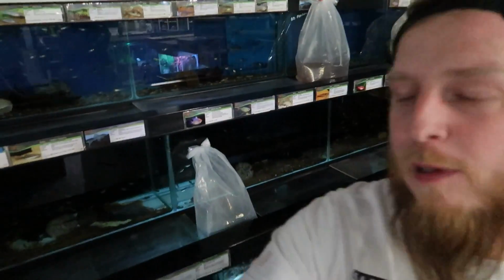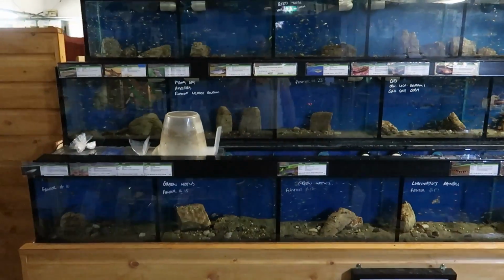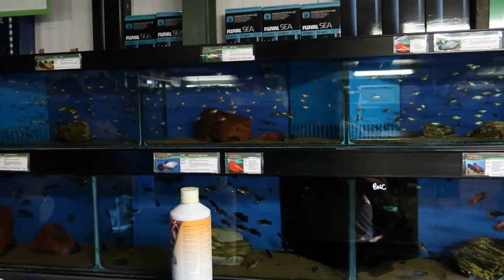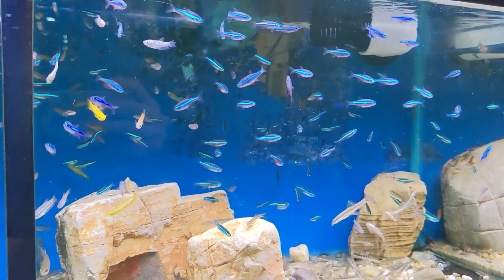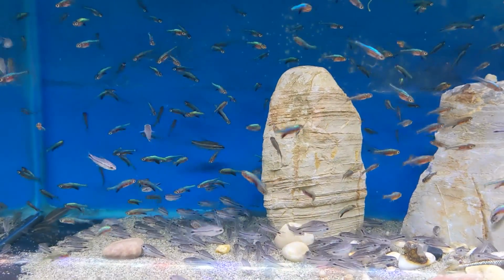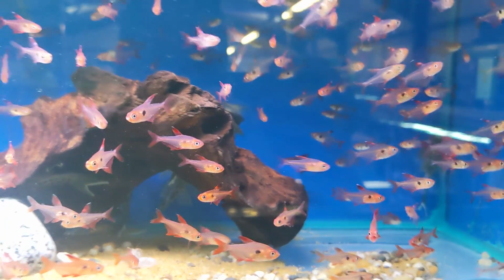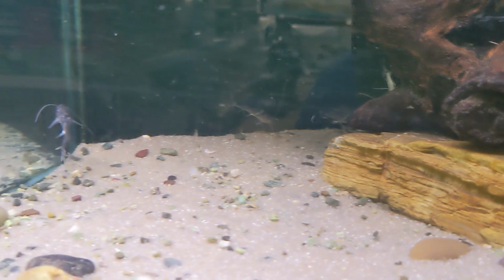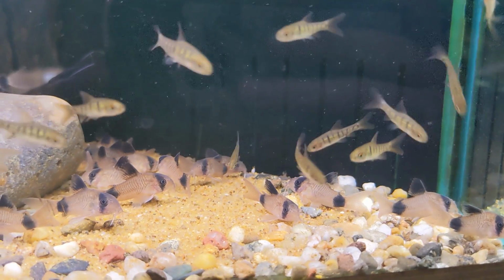Late night fish delivery and some of the fish that arrived!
My Second video! Thank you for all the love, positivity and ideas on the first video.

This is a small insight into what happens after we shut the doors and a fish delivery is due to arrive. You thought you had it hard trying to acclimate a few bags, we sometimes have hundreds!

More to come in the future with product reviews, fish info and general aquarium goodness.